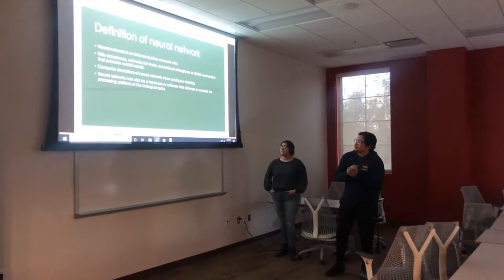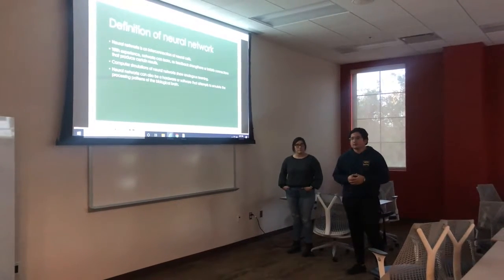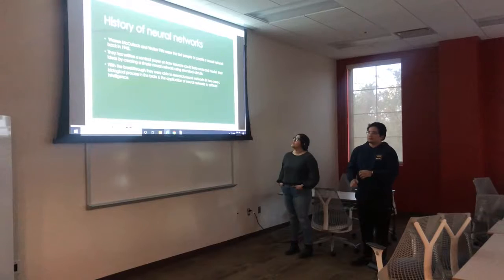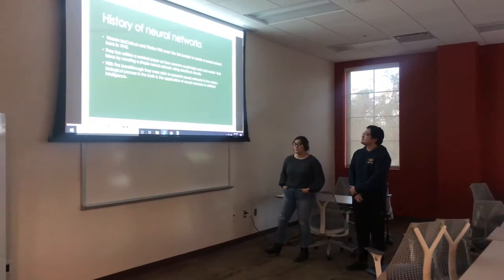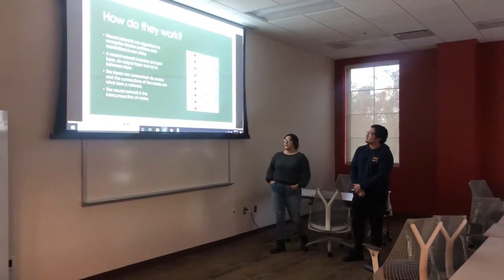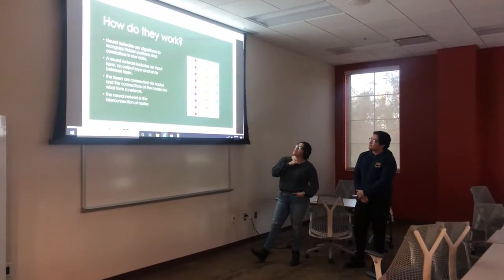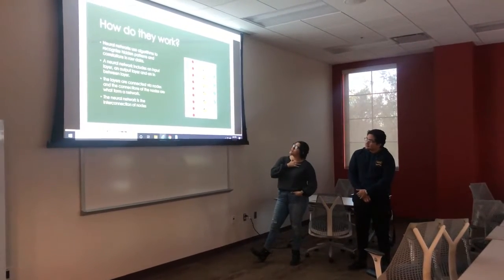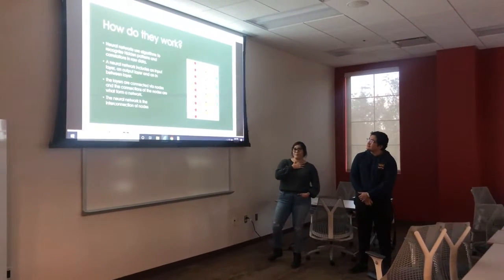Neural Networks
About Neural Networks